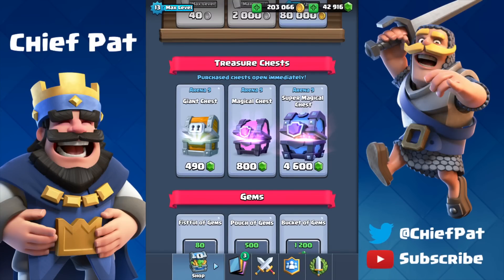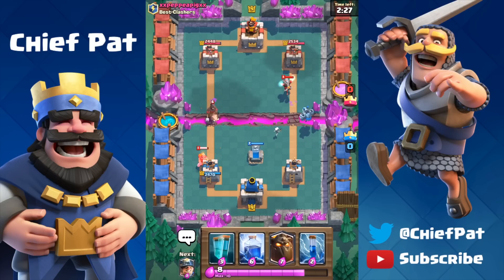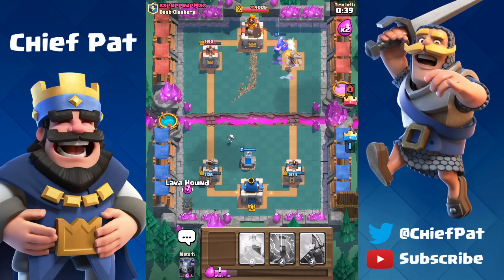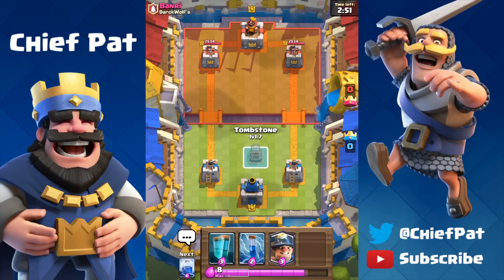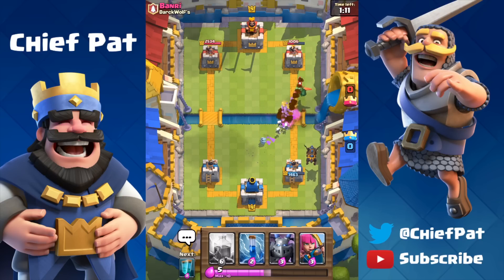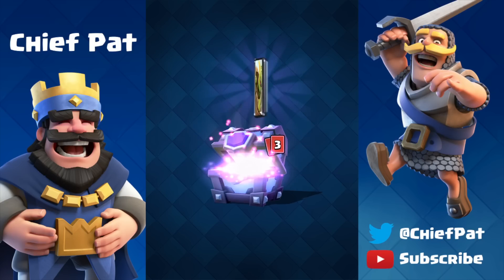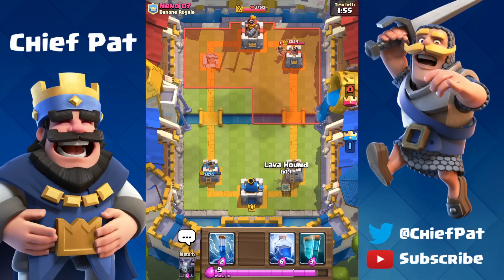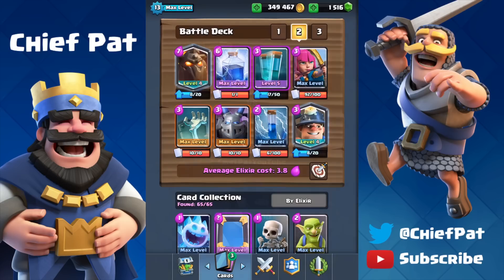Clash Royale - Clone Spell Gemming! Big Chest Opening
Let's open up some Super Magical Chests & get as many Clone Spell cards as we can! Inbetween chests, we'll try out the Clone Spell w/ our Lava Hound & see if we can dominate in a challenge/tournament. Enjoy!